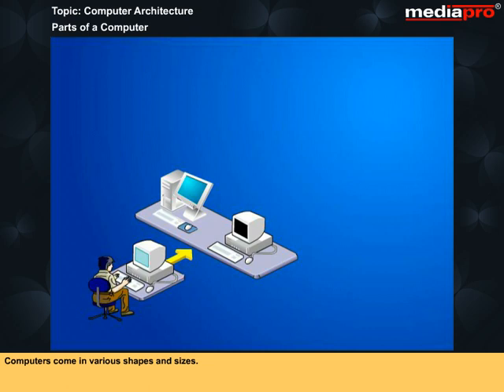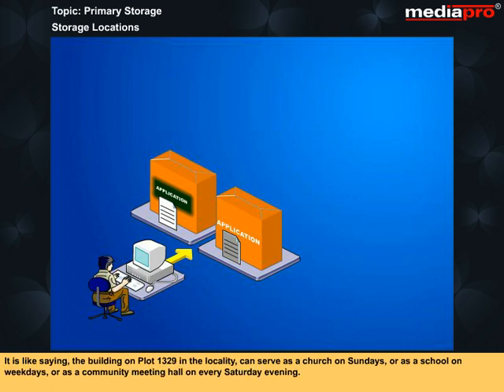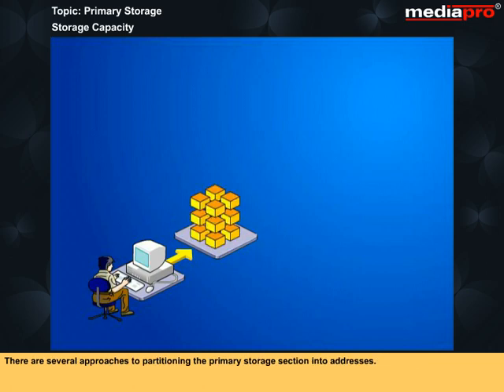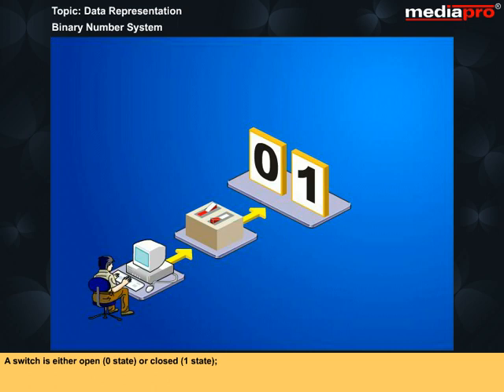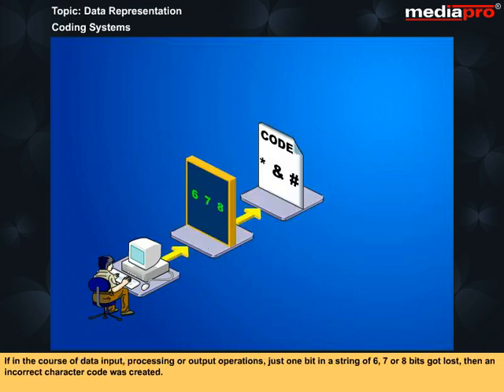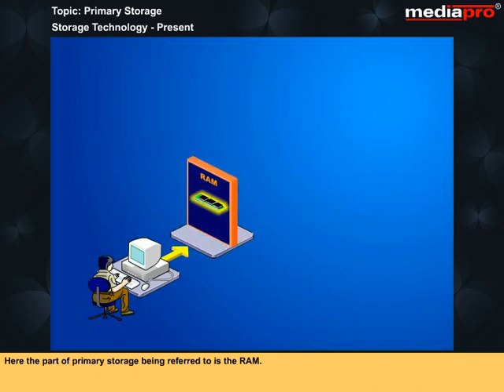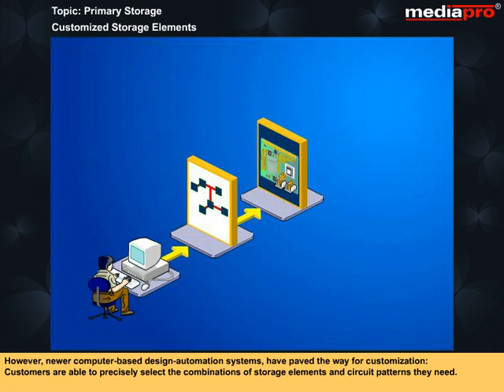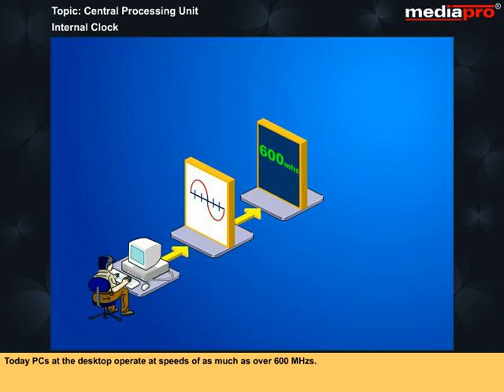Chapter 03 - Computer Architecture